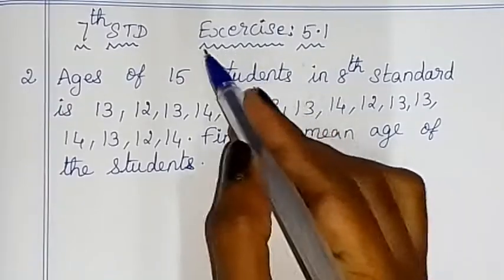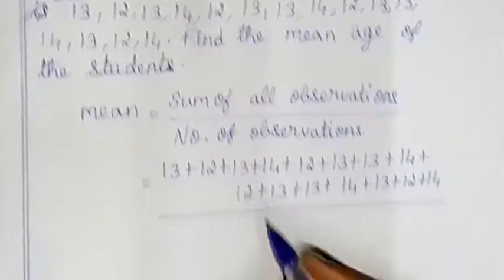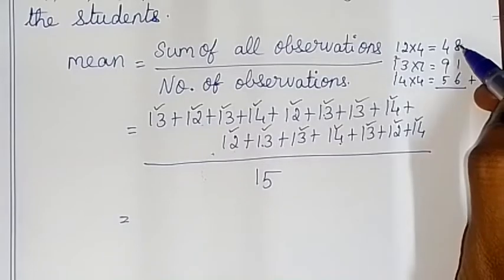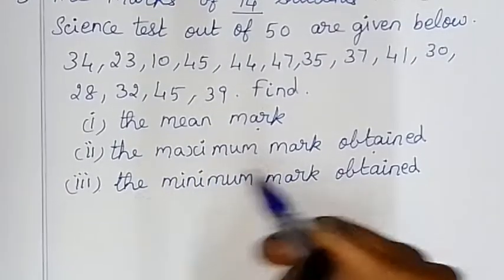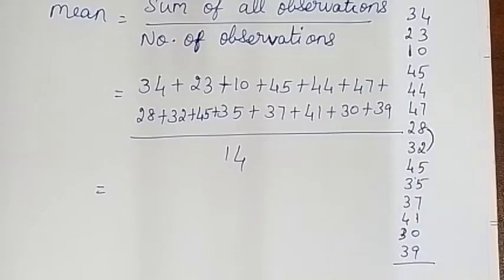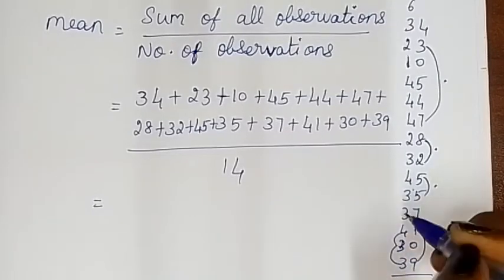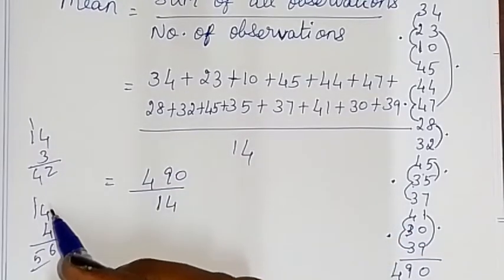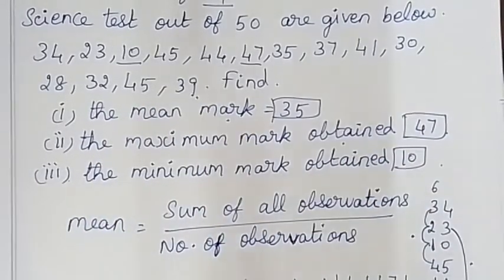7th maths tamil Term 3 Chapter 5 statistics ex 5.1 sum 2,3 tn 7th std 3rd term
TN Samacheer class 7 maths New Syllabus Term 3 Chapter 5 statistics sum 2,3 with tips and tricks 7th standard std maths tamil

Tamilnadu Samacheer New syllabus 7th std Maths Term 2 ch 5 ex 5.1 sum 2,3 solution 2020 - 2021